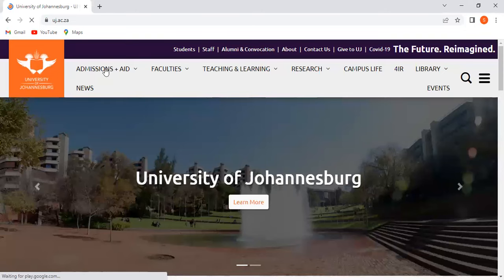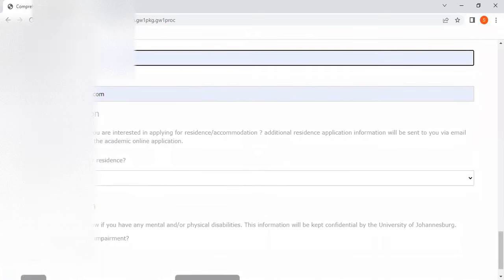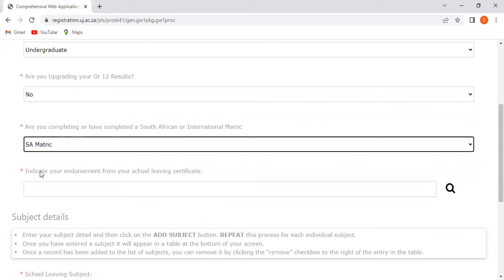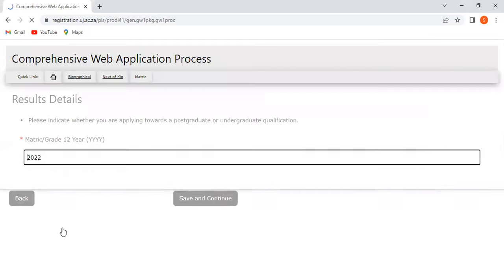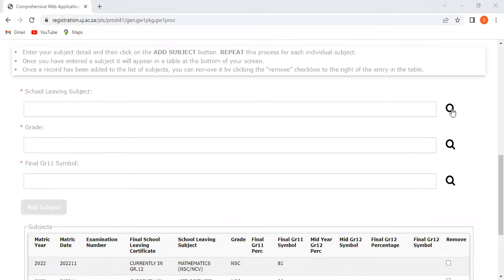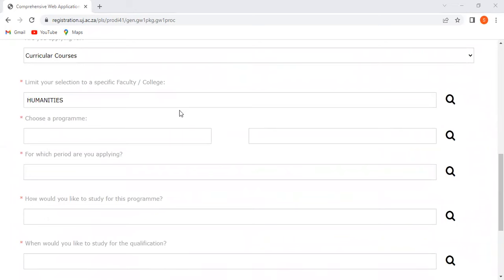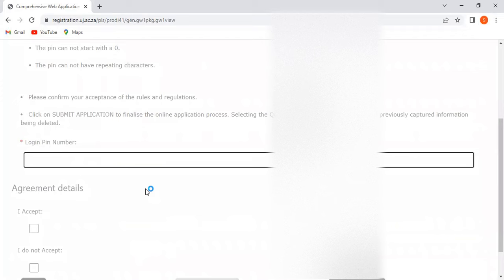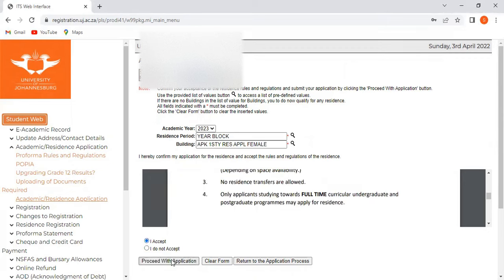How To Apply at UJ (University of Johannesburg) in 2022 for 2023 intake (Step By Step Guide!!!)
This video takes you through how To Apply at UJ (University of Johannesburg) in 2022 for 2023 intake (Step By Step Guide!!!)